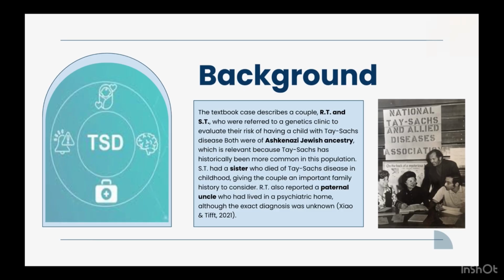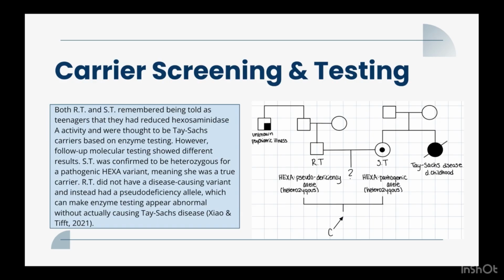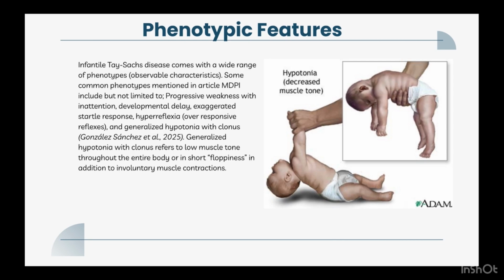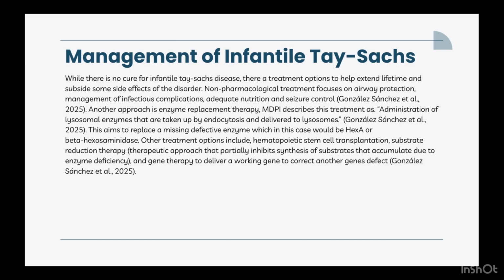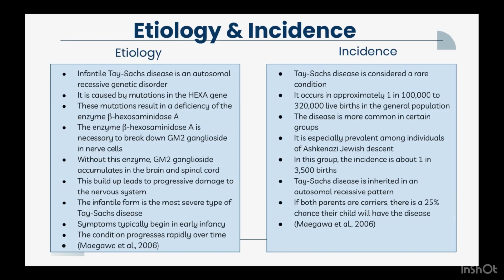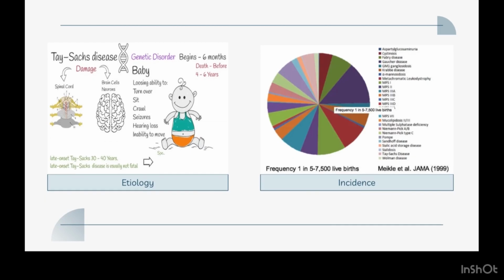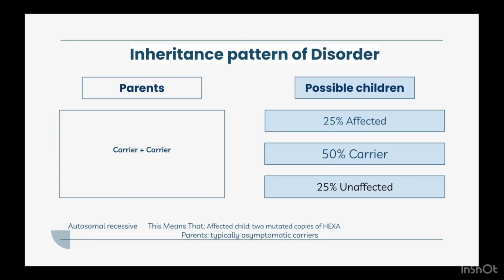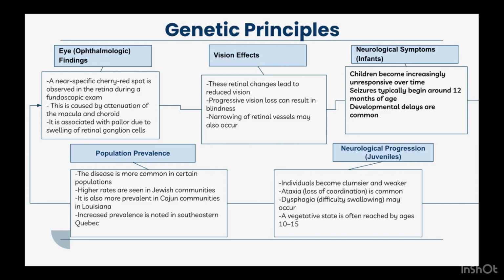BIO 355 Infantile Tay Sachs